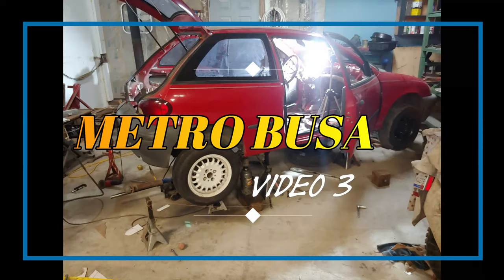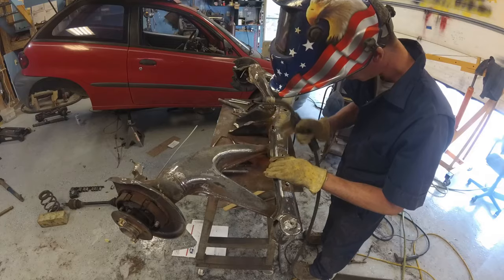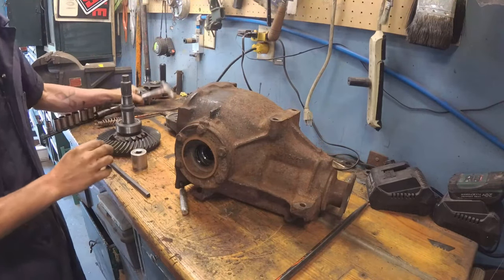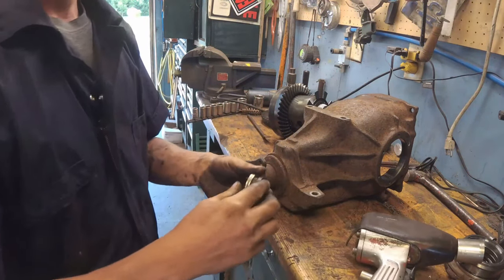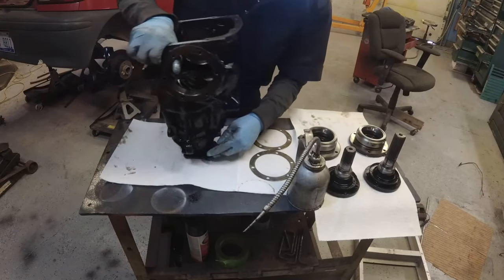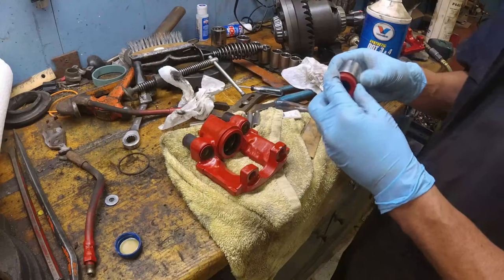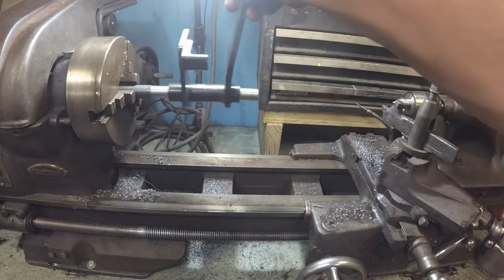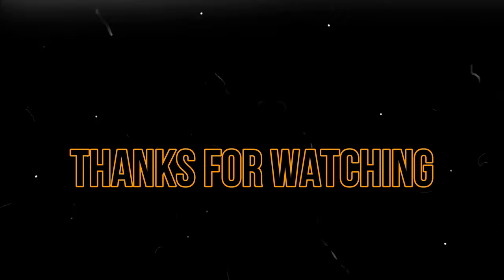metrobusa video 3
this is the 3rd part in the metro busa build. i talk in this video sorry if you dont like it much . and sorry if it is to long of a video. thanks for watching .